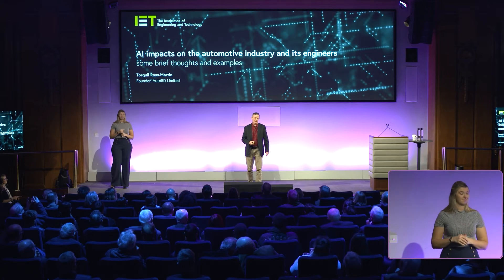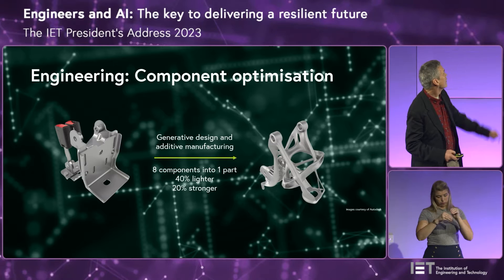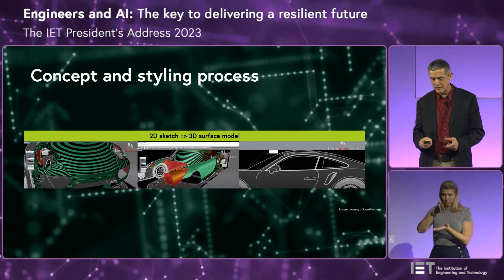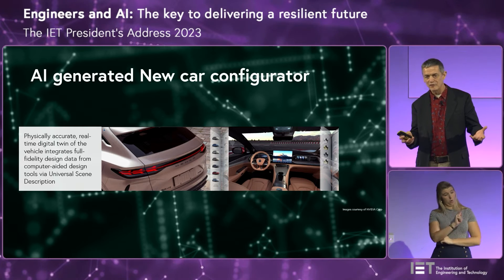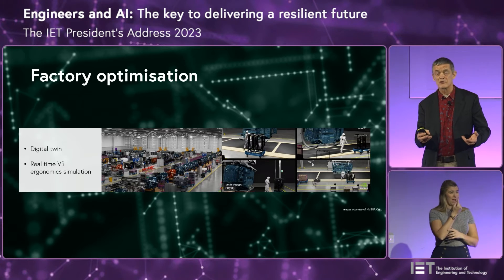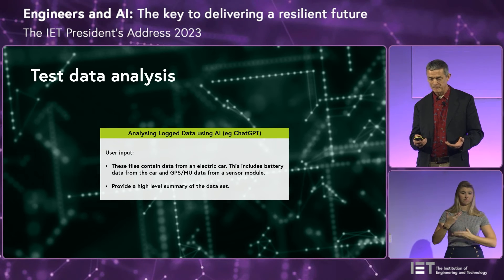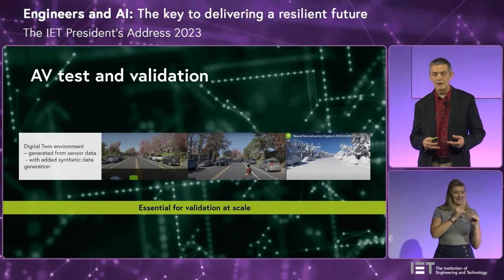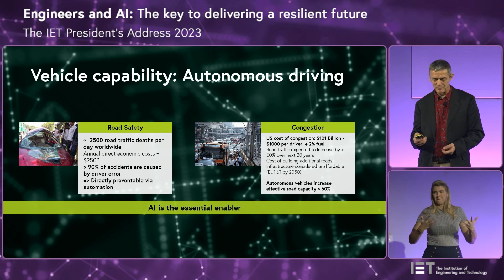8 to 1: how Artificial Intelligence is optimising the automotive industry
Want to know how AI is revolutionising the world of transport, from design and manufacturing through to production and insight?

Torquil Ross-Martin, CEO of AutoRD Limited, takes us briefly through the key areas impacted by the onset of more readily available artificial intelligence – including test data analysis, autonomous driving and vehicle capability.